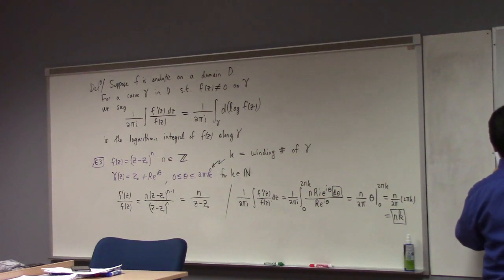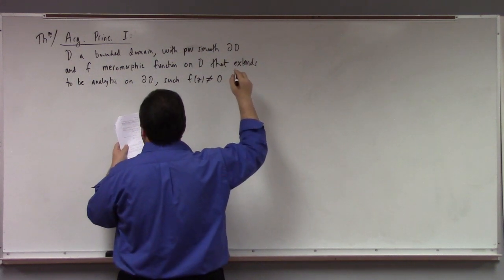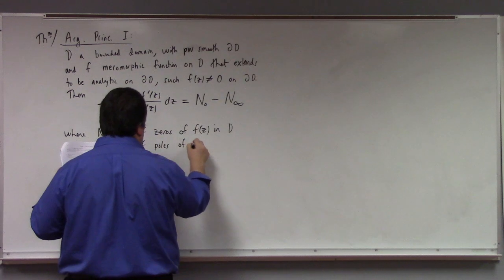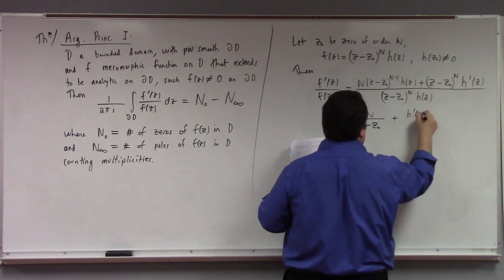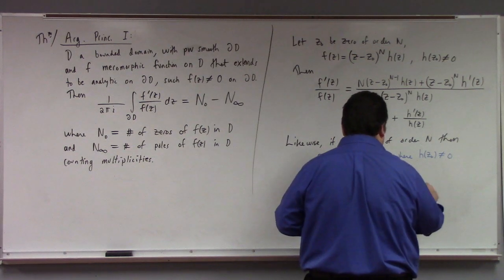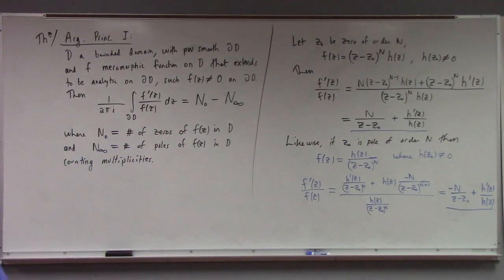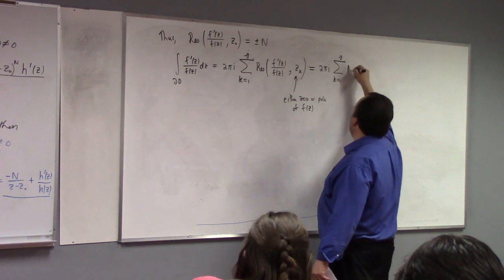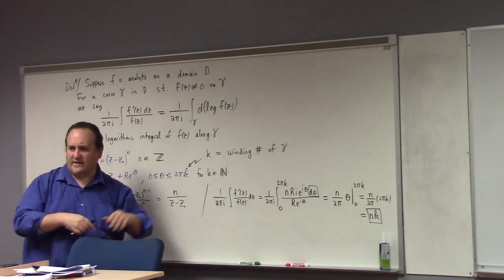Complex: fractional residue, Jordan's Lemma, log integral begins, 11-12-24 part 2